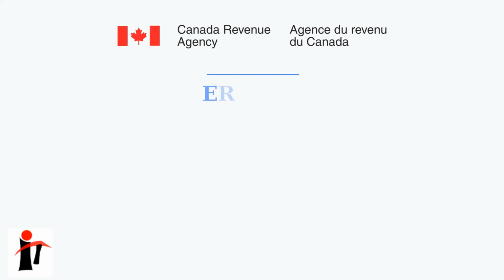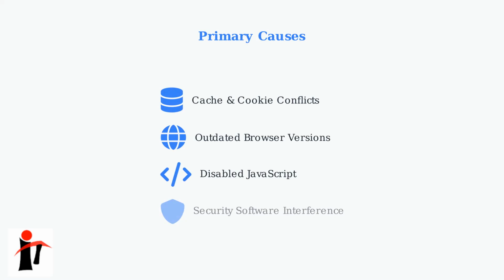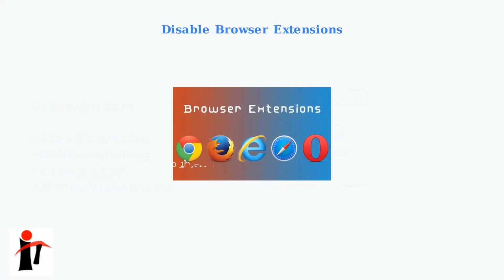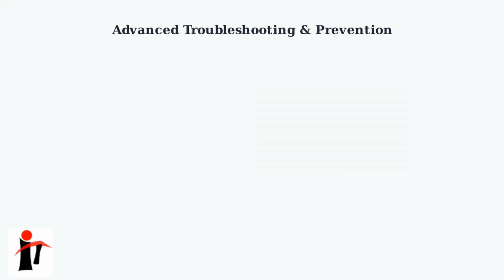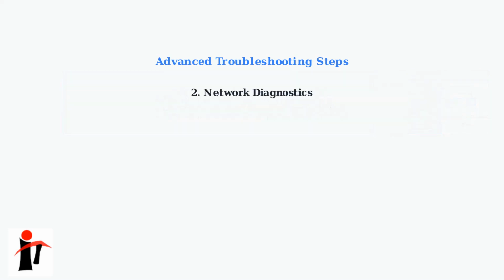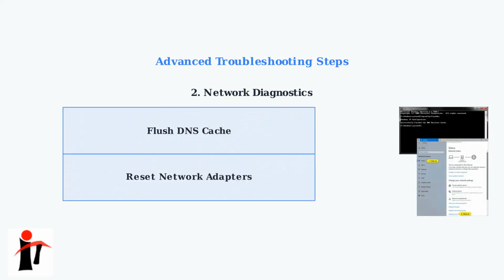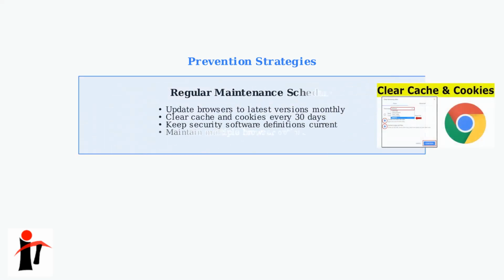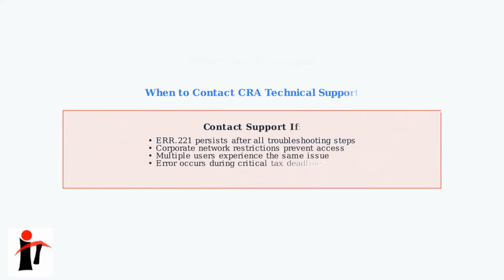How to Fix CRA Error ERR 221 – CRA Portal Login & Browser Troubleshooting Guide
Seeing CRA Error ERR 221 on the CRA portal?
In this video, I’ll explain what this login error means and show step-by-step browser and portal troubleshooting.
Follow this guide to access your CRA account smoothly and resolve ERR 221! ✅